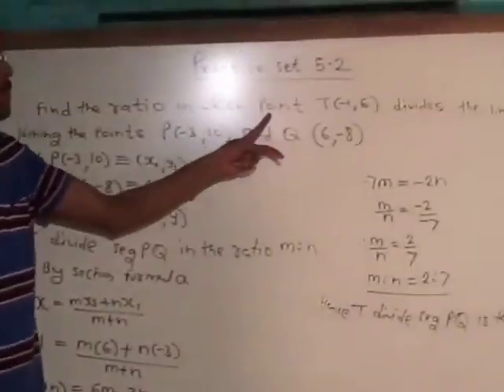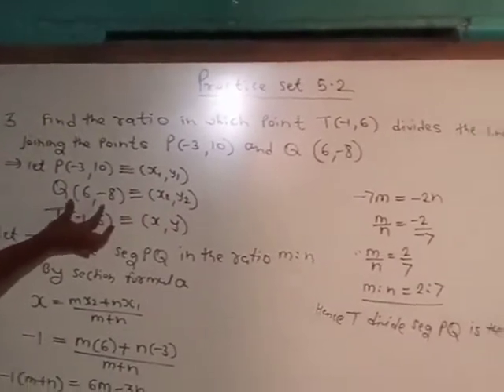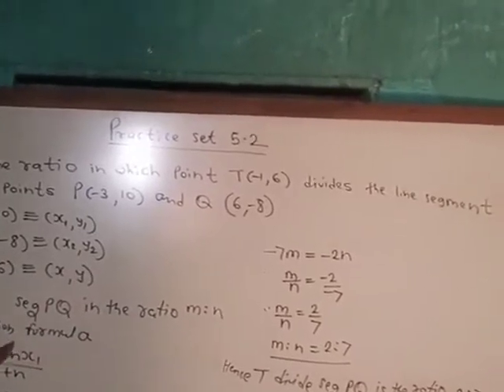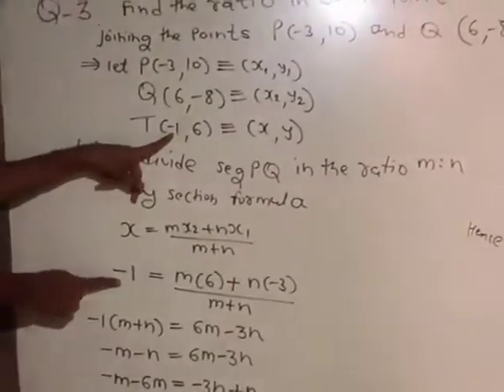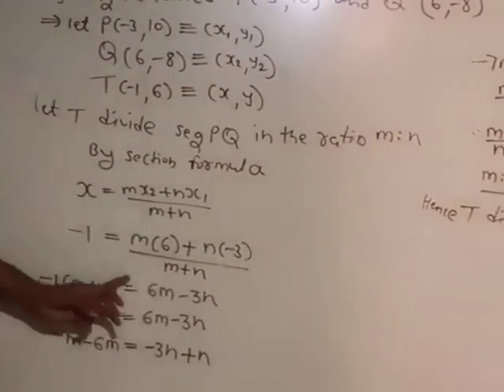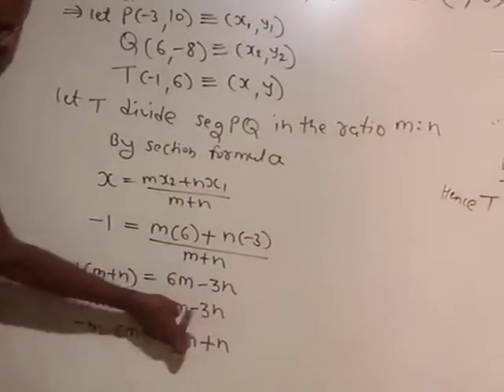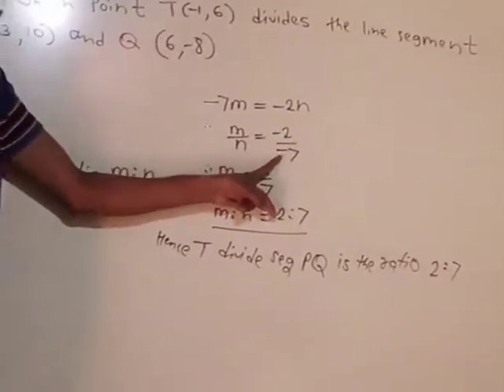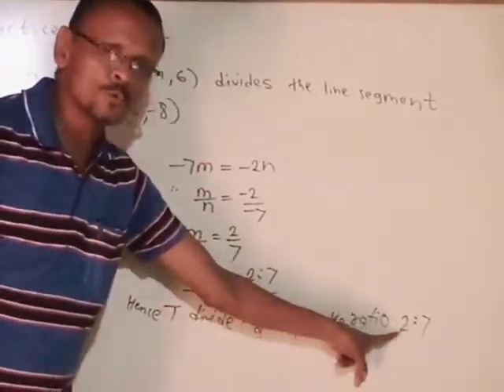Geometry- Bajaj sir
Practice set 5.2, question no 3